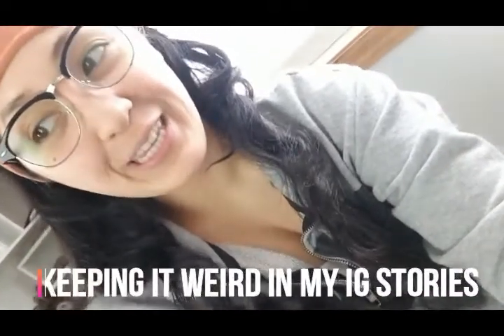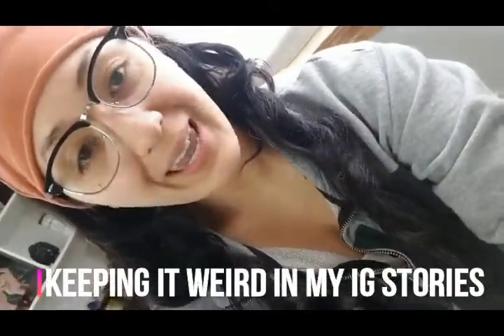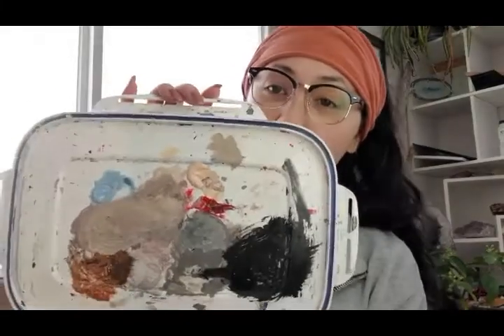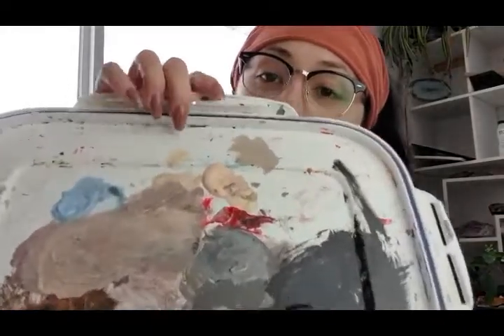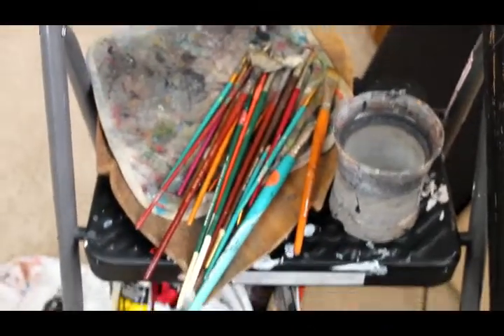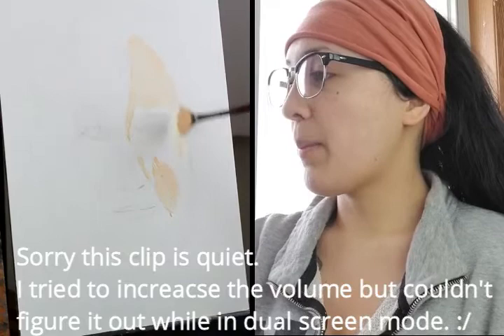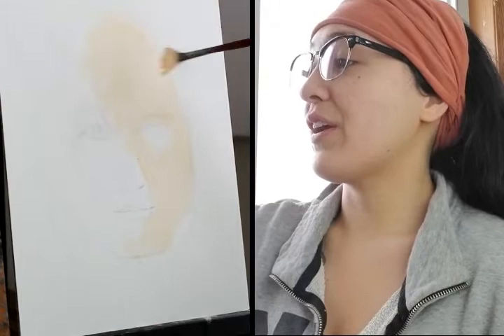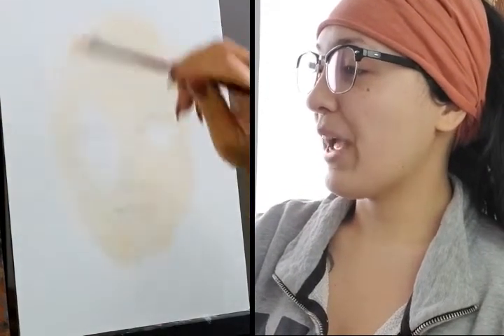My 10th Art Video! How I start my acrylic paintings (REAL TIME) - "Maskulinity" Part 1/3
Happy Friday, loves! :D

This week's video is now the 10th art-related video on my channel! Yay! :D To me, that's such an awesome number so I thought it would be fun to show you guys how I approach the beginning of my paintings and how I start them all off! Hopefully I didn't bore you to guys too much.

I know I didn't make it too far into the painting (at all really) but I'm hoping you guys liked sitting with me in my studio for a real time paint and chat episode! I MAY have spent a little too long babelling than actually painting, but hopefully I'll get better at this over time!

The inspiration behind this piece, "Metamorphosis," is part of a collection I'm currently working on and will be up in my shop in March (hopefully). :) The original and prints will be found on my

Gessoboards I use

My acrylic paints

P.s. Makeup was overrated today. Sorry if I looked somewhat unkempt. lol

Have a great weekend, loves! I'll catch you all next week!